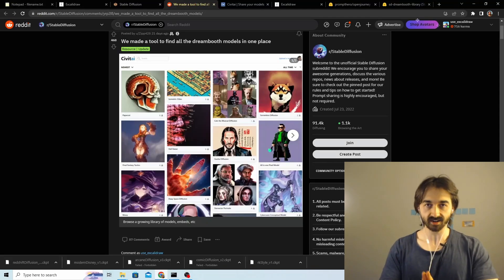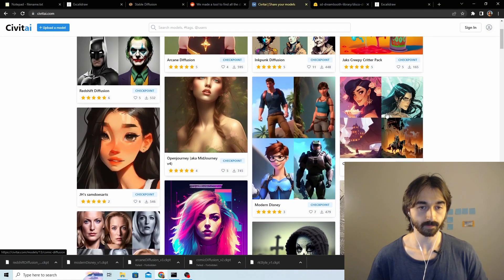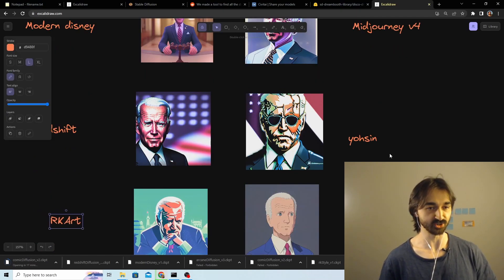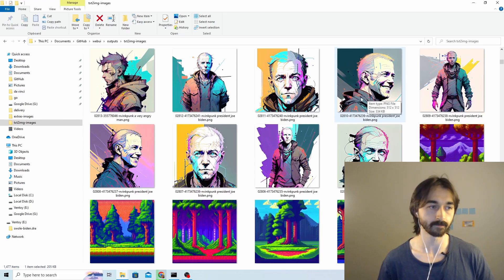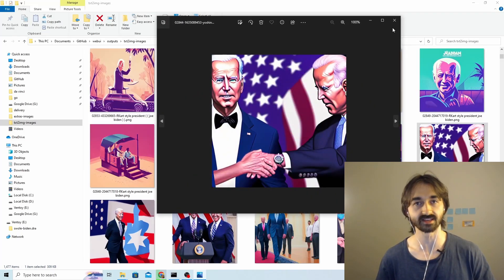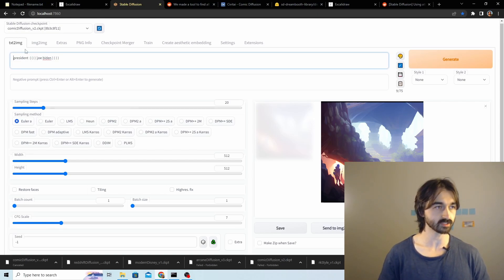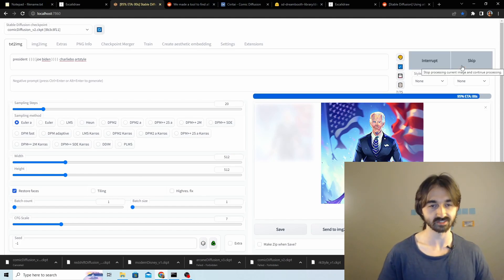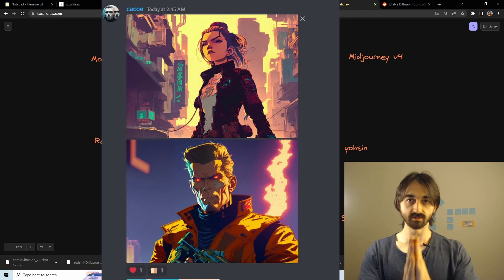New Stable Diffusion Dreambooth Archive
Civitai is an (awesome!) archive for stable diffusion dreambooth finetunes and it's really easy to work with. In this tutorial we walk through the process of downloading a model from Civitai and generating some images with it!

Links

Music